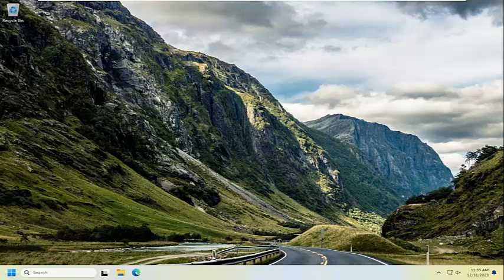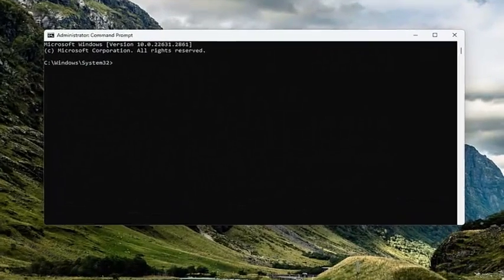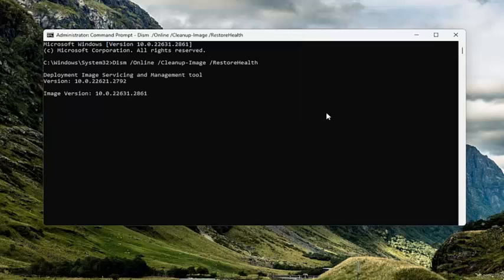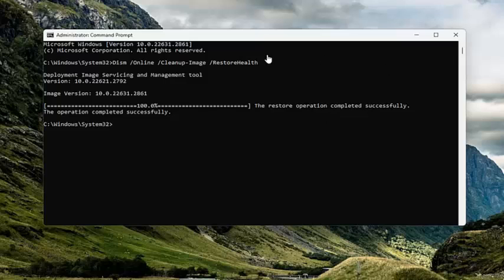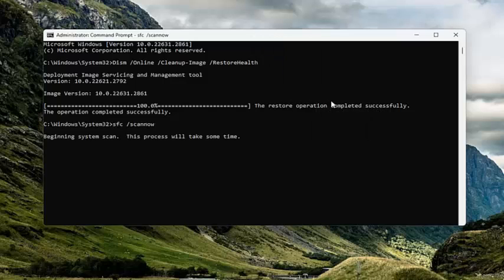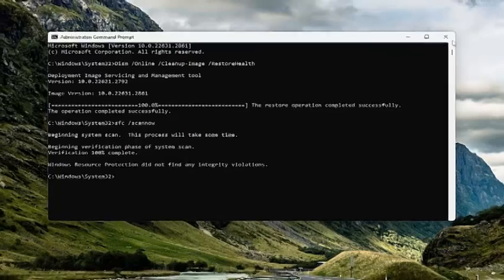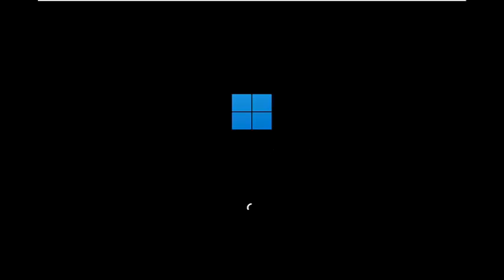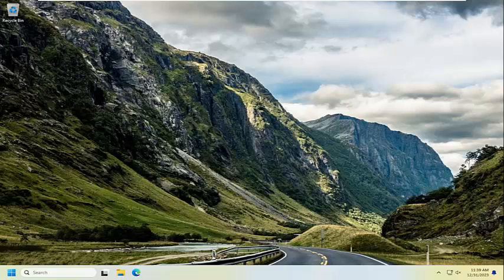Fix: Recovery Tab Won’t Open on Windows 10/11 [Solution]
Commands Used:
Dism /Online /Cleanup-Image /RestoreHealth
sfc /scannow

System Restore is a key Windows recovery tool. If you're experiencing a problem with your Windows computer, System Restore can help you roll back system files, program files, and registry information to a previous state. If these files have been corrupted or damaged, System Restore will replace them with good ones, solving your problem.

However, there are times when System Restore won't work or returns an error message. If System Restore isn't working in Windows 10, there are a few fixes available to you.

Some Windows users report that the Settings app crashes and closes when they access the Settings menu and click on System, then Recovery options. Upon repeating this action, the same kind of behavior reoccurs. This problem seems to only occur on Windows 11 and Windows 10.

Issues addressed in this tutorial:
fix: recovery tab won’t open on windows
fix recovery windows 10
windows 10 won't repair or restore
windows 10 recovery won't open
windows 10 recovery options not working
windows 10 won't boot fix MBR
boot fix windows 10
windows error recovery enter key not working

Times without number, there have been instances of Windows PCs failing to boot up or not booting up properly.

Normally, when this happens, after two or three attempts, the system, by default, brings up the recovery window, which is typically known as Advanced Startup Options. Unless Windows 10 won’t enter recovery mode for some reason.